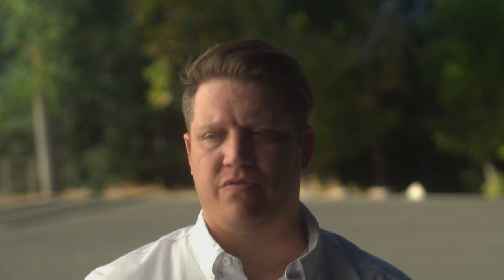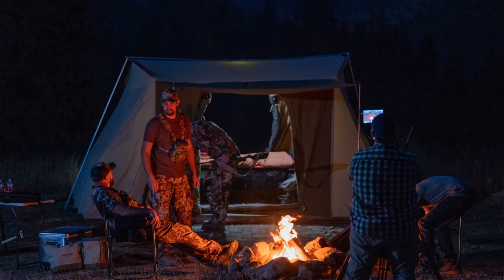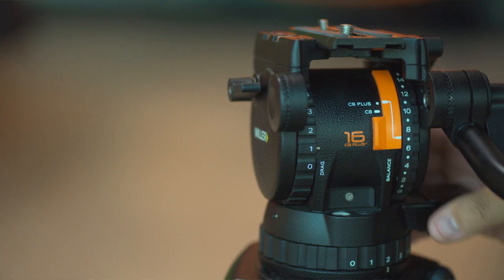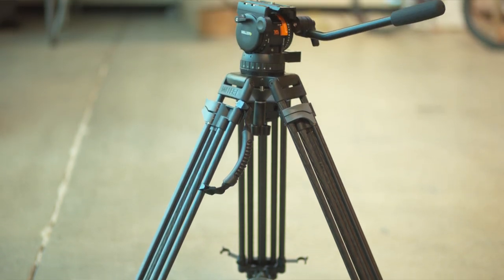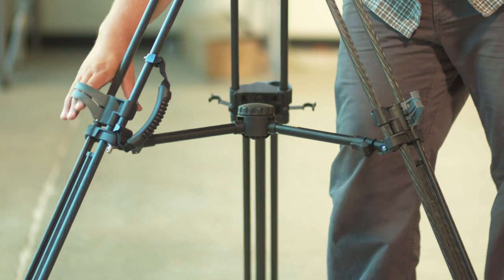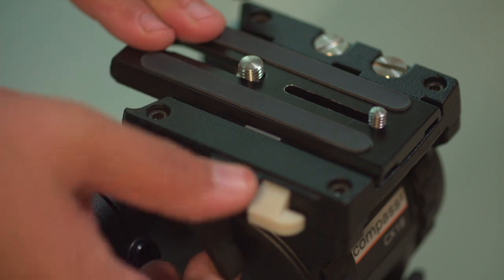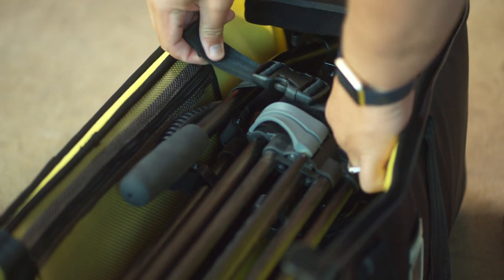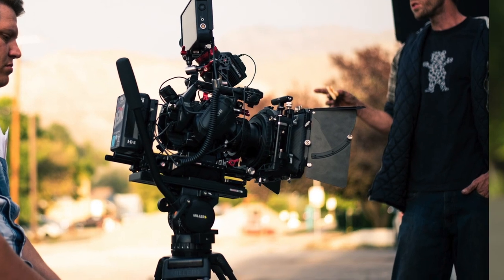Miller CX Fluid Head System: The Perfect Setup For All Cameras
Miller CX Fluid Head System is my new go to set up.   Why?  Well, I shoot with all different types of cameras.  SONY mirrorless, REDS, Venice, Arri, rigged out FS series, I shoot with a wide range of payloads.  So having a fluid head that works quickly and easily, is HUGE for me.  It has to be reliable and get me the shots I'm looking for.  That's where the Miller CX18 comes into play.  It ticks all of those boxes and ticks them well.

Am I a little biased...Yes! But I wouldn't recommend it if I didn't believe​ in it.

-Levi

Come and hang out, learn and chill with me the at the Film + Music Conference in Fort Worth Texas.

.Gear Used.

Tripod
Miller CX18

Camera

Sony A7Sii

Audio

Mic
Rode NT5   (Great mic for filming indoors)

Preamp   (So I don't have to sync audio in post)

XLR Cable (Don't buy cheap, you won't regret it)
Canare L-4E6S Blue Microphone Cable

Lights

Blind Spot Gear Tile Lights and Scorpion V2 lights.  (AMAZING)

Tile Light

Diffusion

Rosco Soft Frost